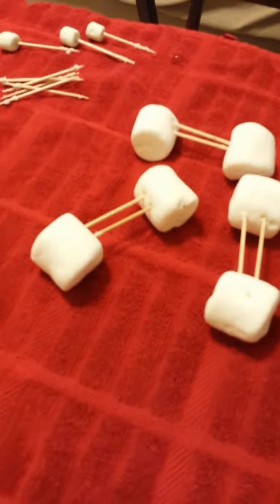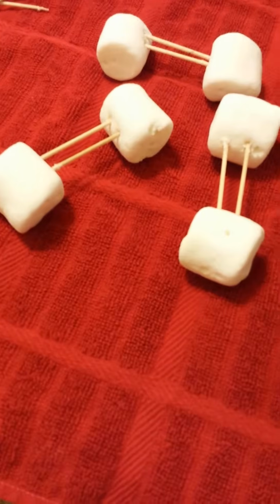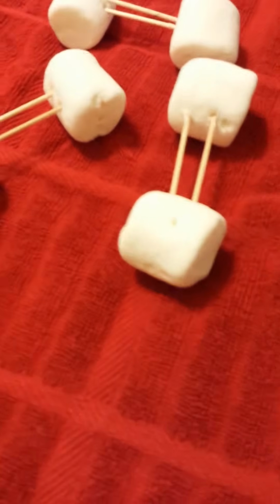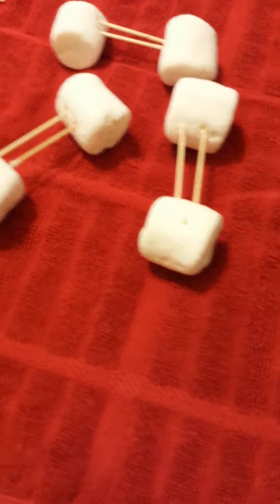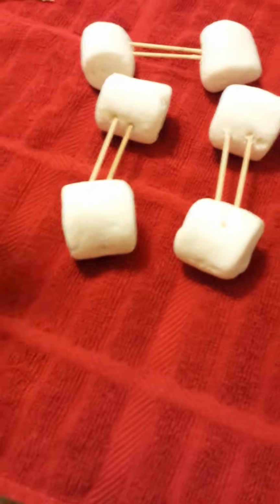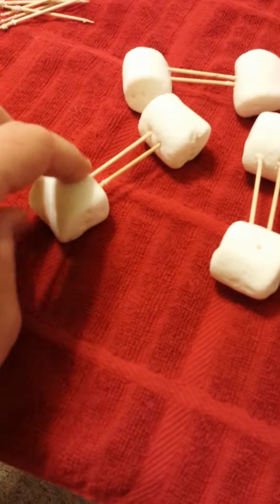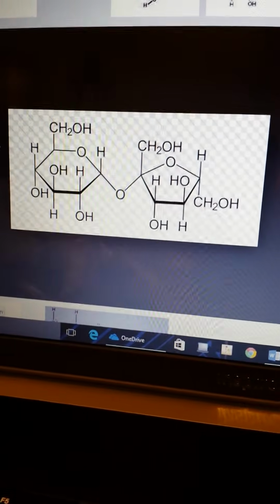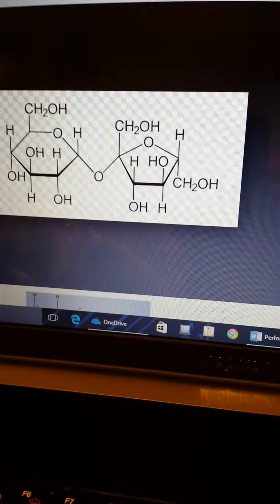Molecular modeling with marshmallows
This video demonstrates different ways to use marshmallows for NGSS based lessons.  I also describe some shortcomings to using them as models.